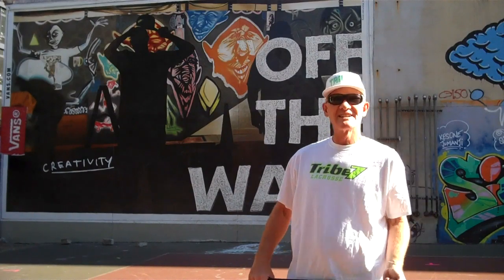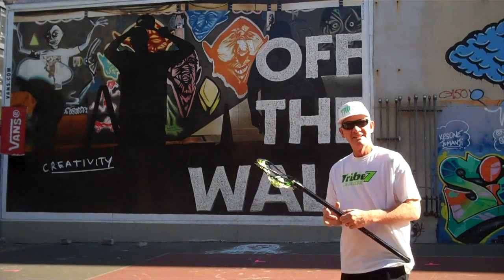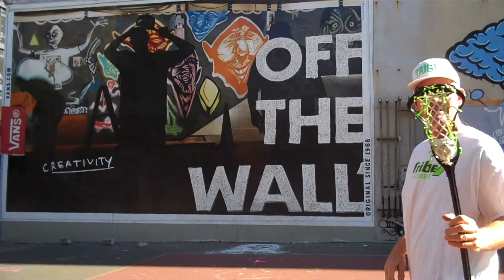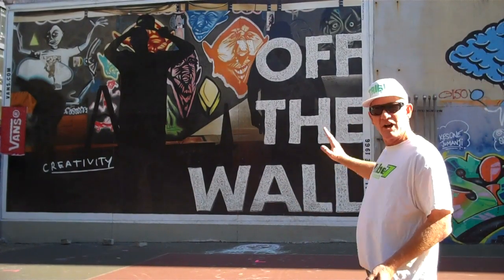Wall Ball IV 'He's all Left!'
Dominate Early, and Often.